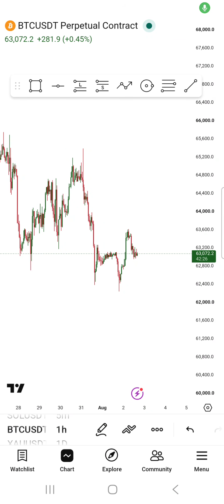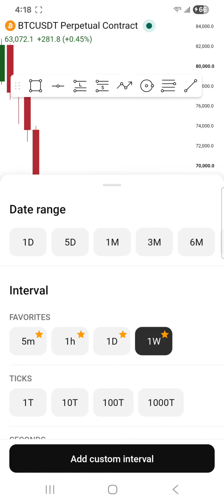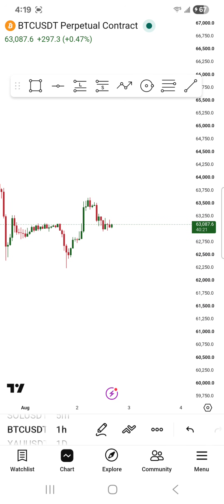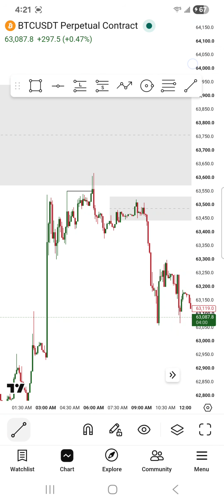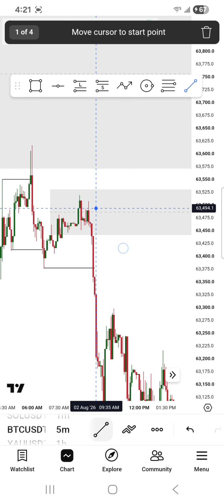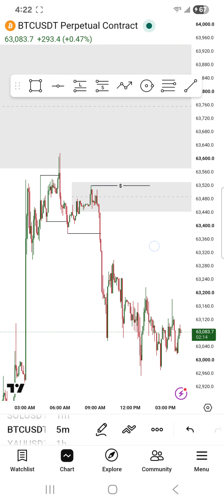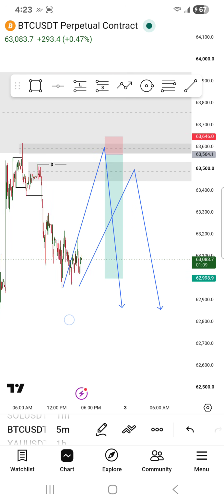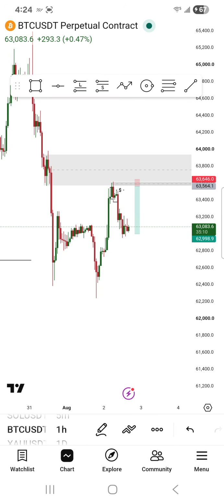BITCOIN TOP DOWN ANALYSIS 1/8/2026